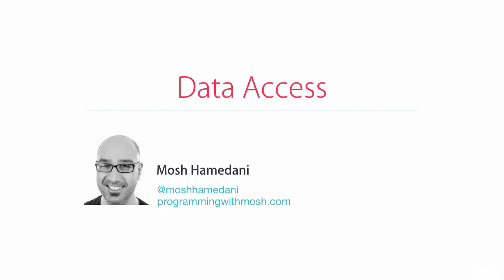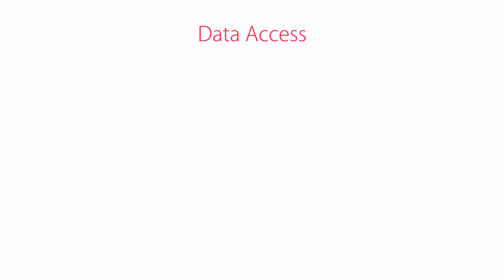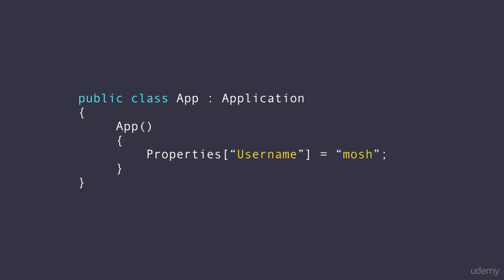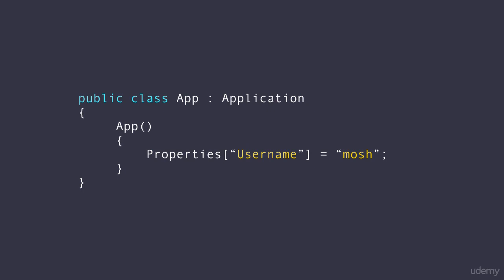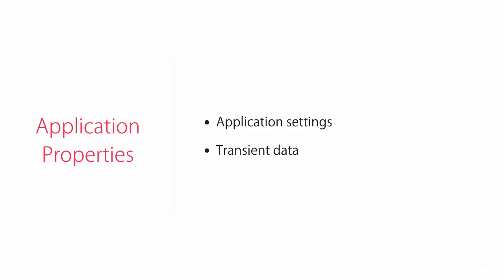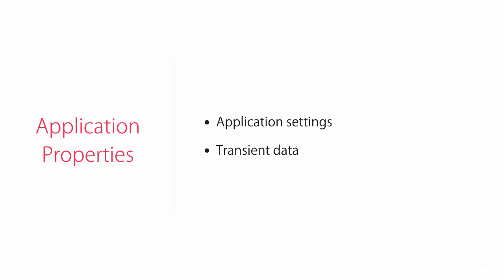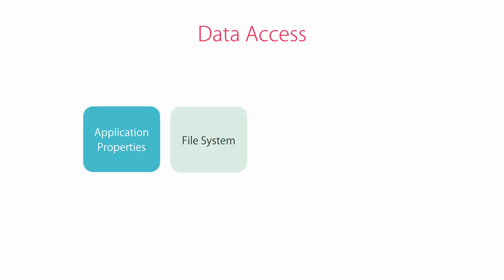083 Overview Downloadly ir